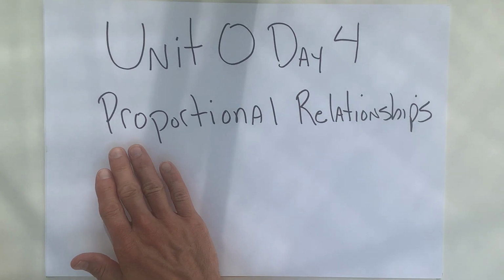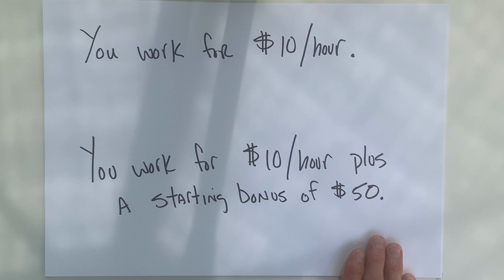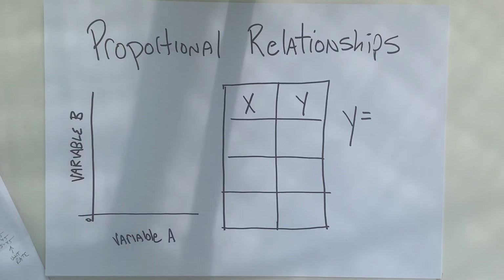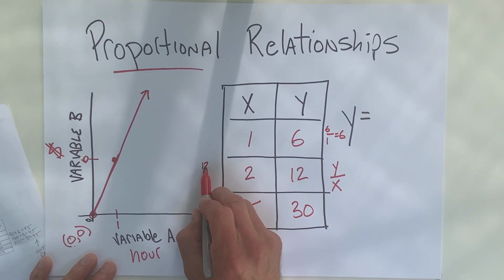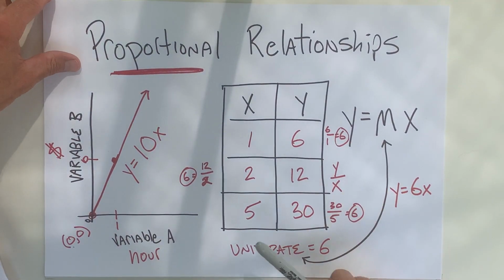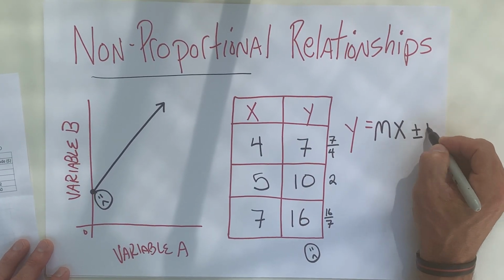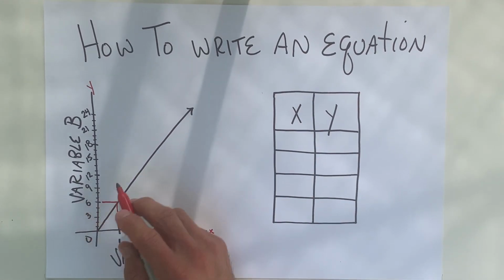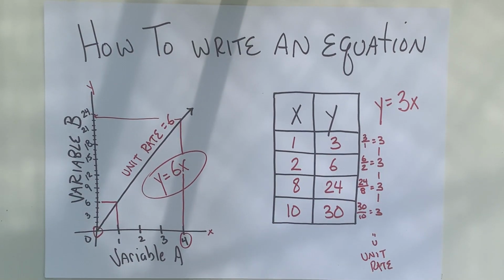Unit 0 Day 4 Proportional Relationships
Proportional relationships explained